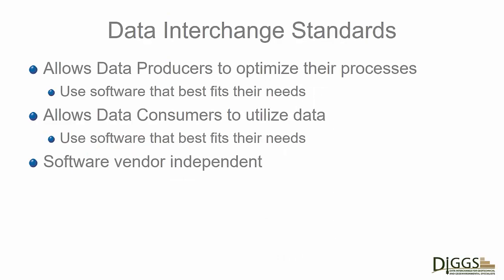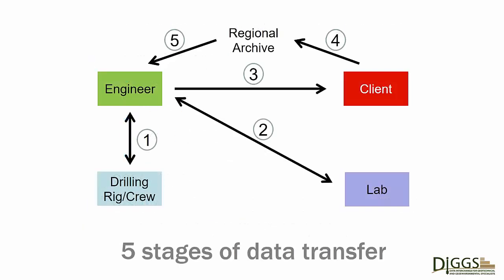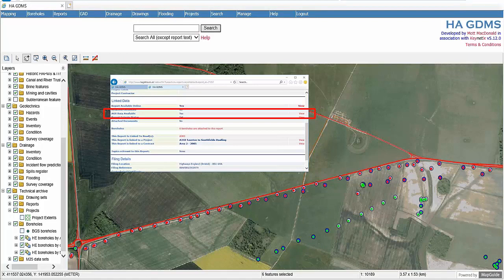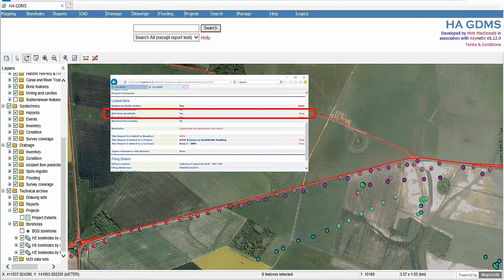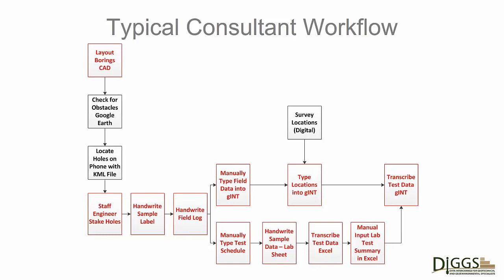DIGGS - Benefits of Geotechnical Data Interchange for DOTs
A brief discussion on the benefits of geotechnical data interchange for for departments of transportation or other owner organizations.